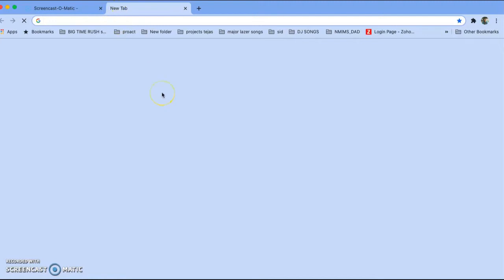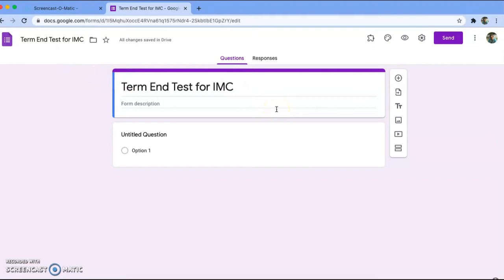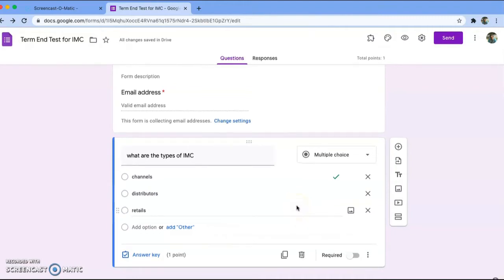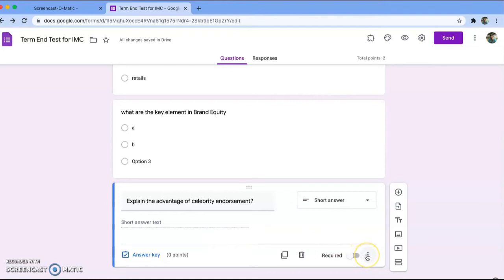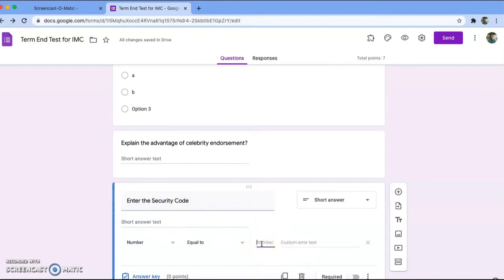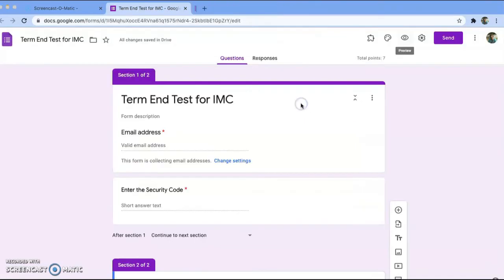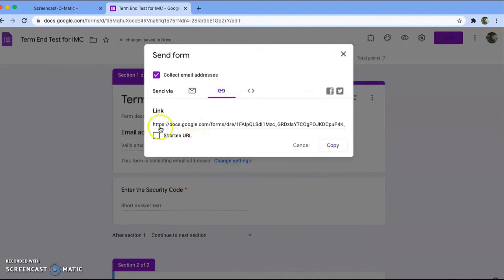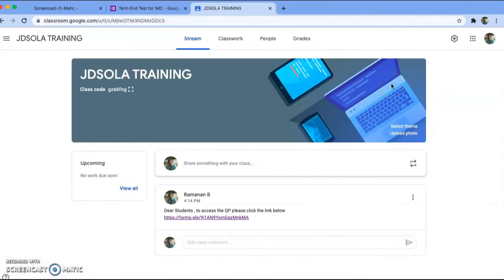Google Form for exam test- Tutorial by Prof Ramanan Bala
A quick way to create a test paper on Google Form with security code - by Prof Ramanan bala